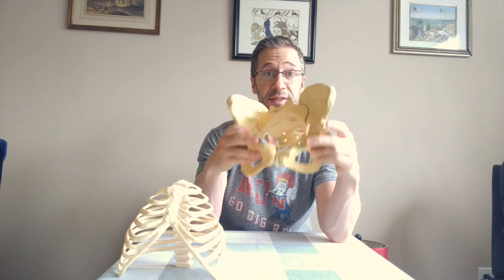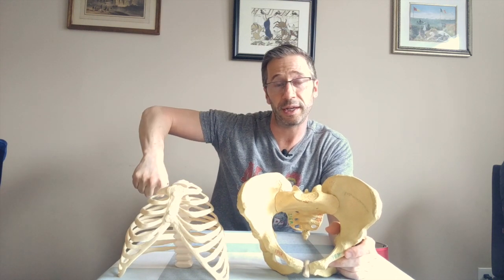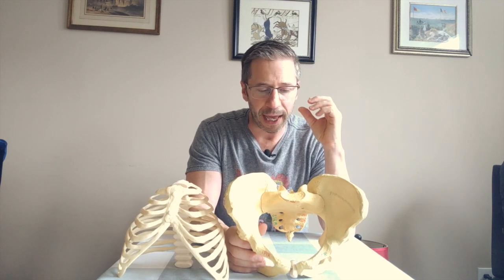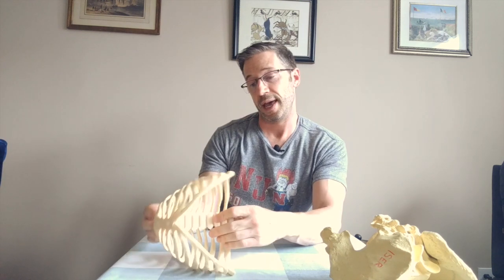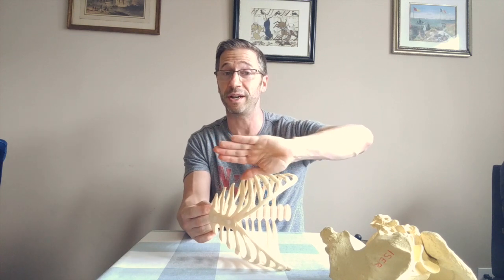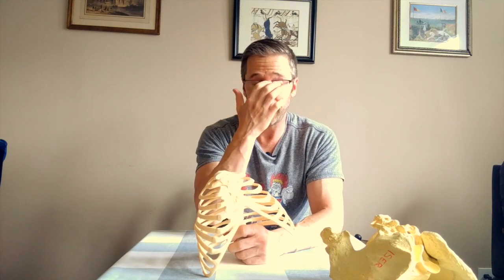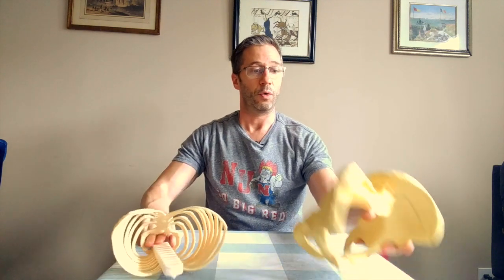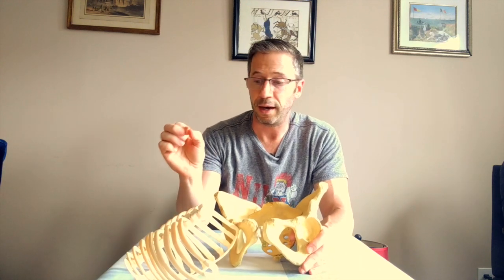Left Knee Pain and Ribcage Expansion: a Short Case Study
If you think of knee pain, you probably think about the quadriceps, hamstrings, glutes, or calves.

What you probably don't think of is the inability to expand your posterior ribcage during inhalation.

Breathing runs the show. If your breathing mechanics are off, and your ribcage is restricted, it can and will throw off your body's biomechanics.

I offer one-on-one training as well as online consultations via Skype.

Please note, this is quite generic and not sufficient for everybody!